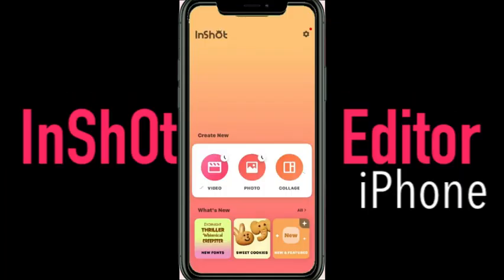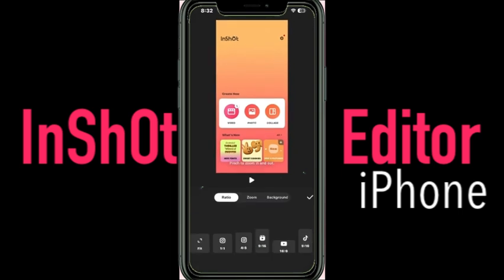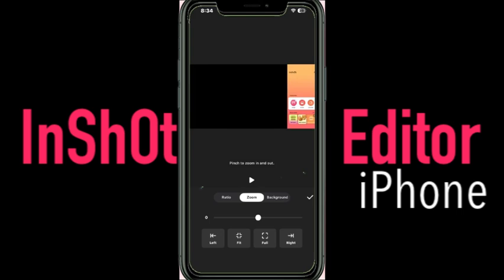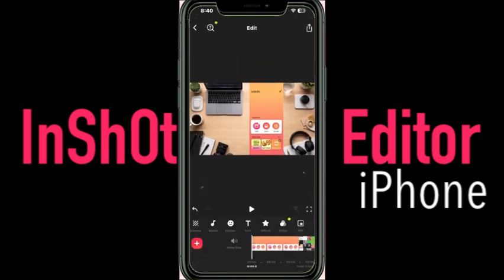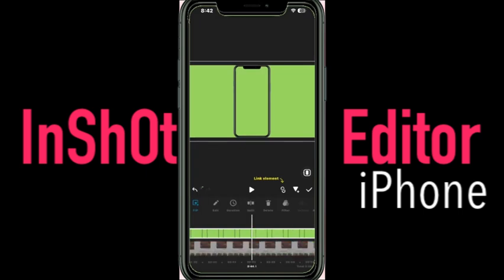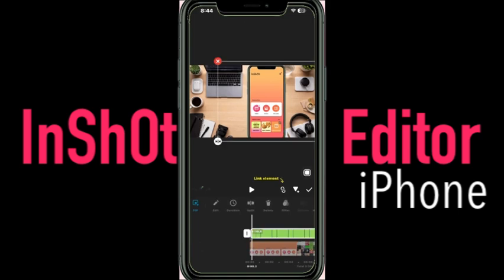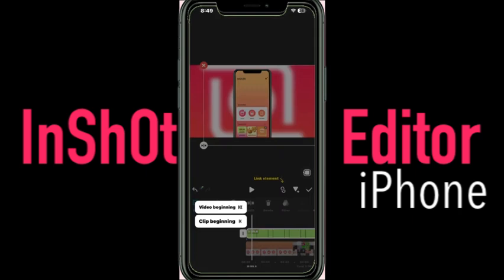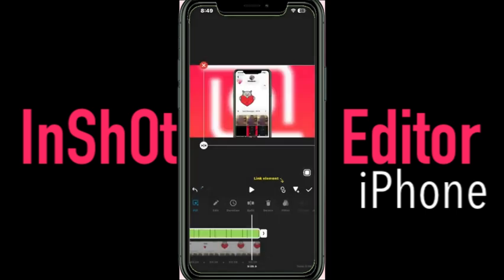How to Resize video InShot on iPhone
In this brand new InShot tutorial, I show you how to Resac video using the canvas options that are available inside InShot.